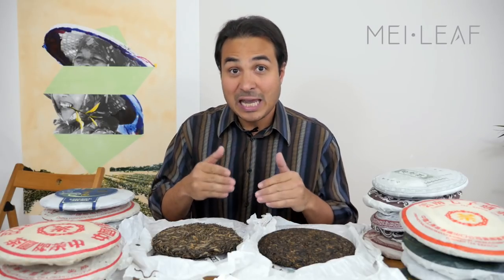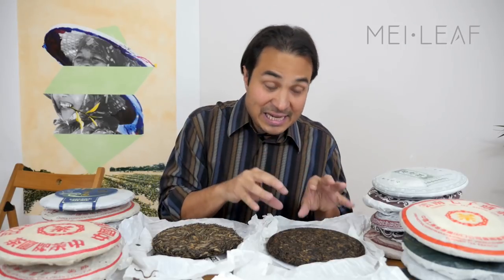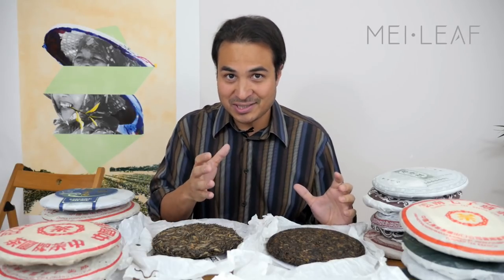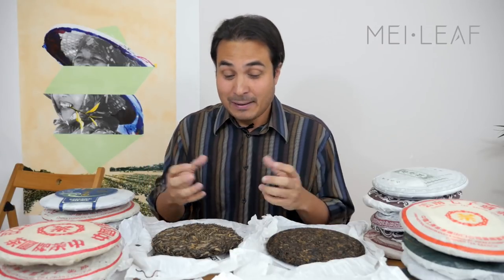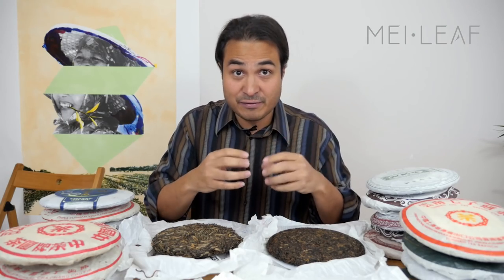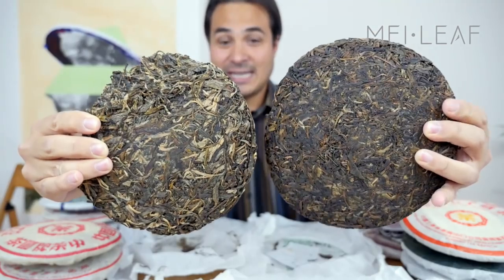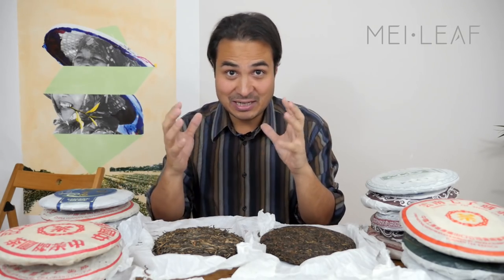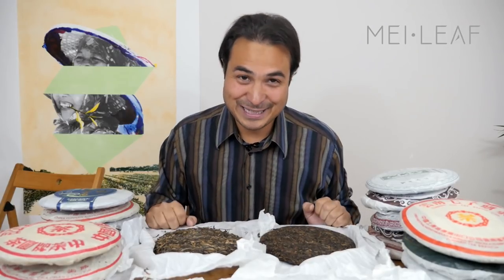How to Age PuErh Cakes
Interested in ageing your PuErh cakes? Don goes through the essential knowledge to ensure that you age your PuErh successfully.

Temperature Guide for US viewers:
PuErh pan-firing is at 250 Fahrenheit compared to most tea which is above 500 Fahrenheit heating. Storage for PuErh cakes should be between 68-86 Fahrenheit which is room temperature.

PLEASE NOTE: If you are planning on using cardboard boxes to age PuErh then ensure that they are made with 'clean' cardboard without any chemical treatments.